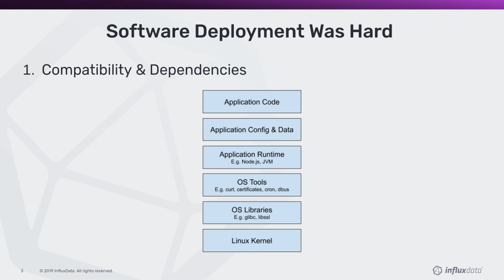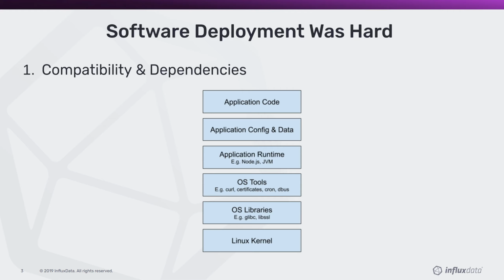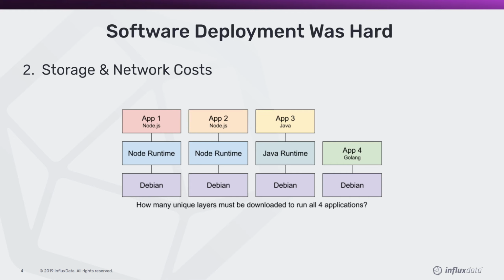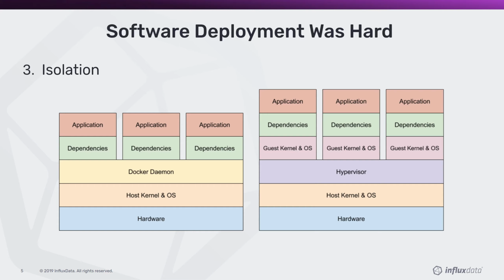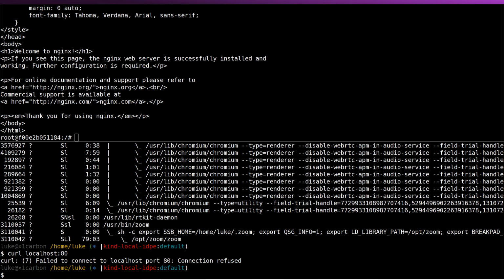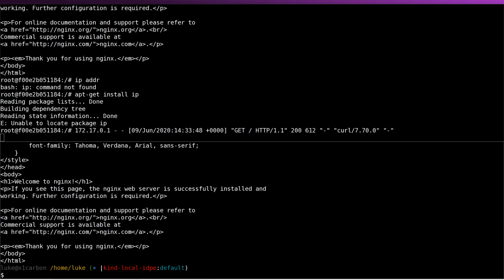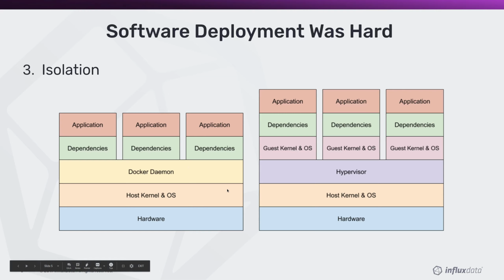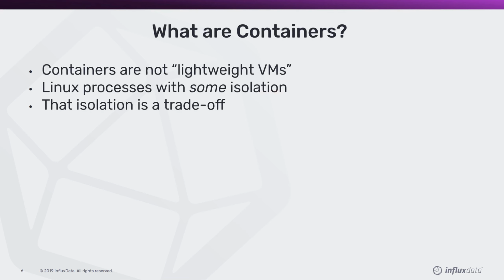Introduction to Docker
An introduction to Docker for anyone who wants to know a bit more about what Docker is, what the big deal is about containers and why Docker matters.